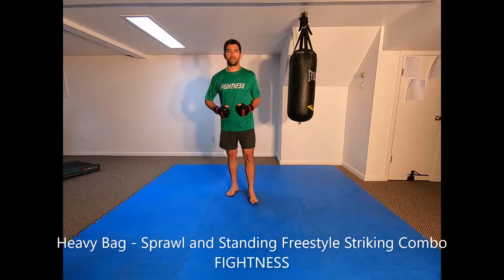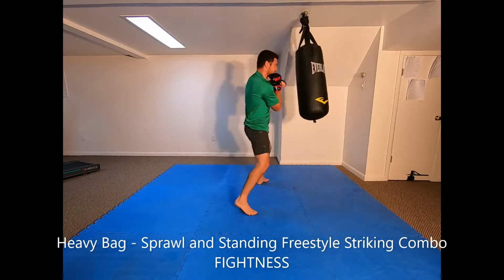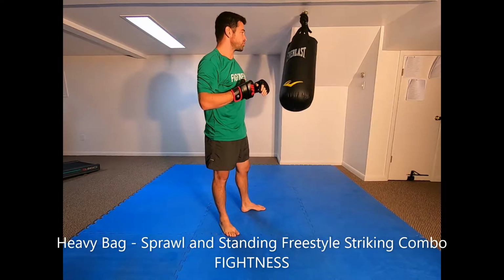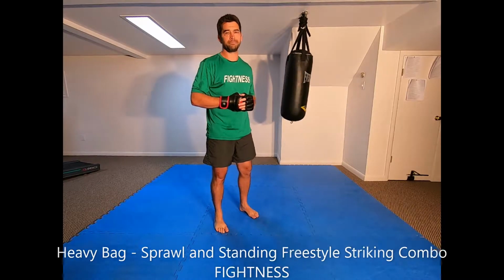Sprawl and Standing Freestyle Striking Combo - Heavy Bag Drill - Fightness Home MMA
Heavy Bag - Sprawl and Standing Freestyle Striking Combo:

Use this drill to practice keeping an MMA fight in the standup striking mode. Envision an imaginary opponent shoots for your legs in a double or single leg takedown attempt. Execute a full sprawl onto a mat (or a sprawl thrust onto your hands if you do not have a mat) and immediately stand back up and counter with a standing freestyle striking combination on a heavy bag. Practice movement around the bag and restart each repetition by beginning with a sprawl. Your striking combo may include kicks, punches, knees, elbows, headbutts, or other strikes – but limit yourself to strikes only (only defensive grappling techniques). This is a good way to practice the “sprawl and brawl” fight strategy.